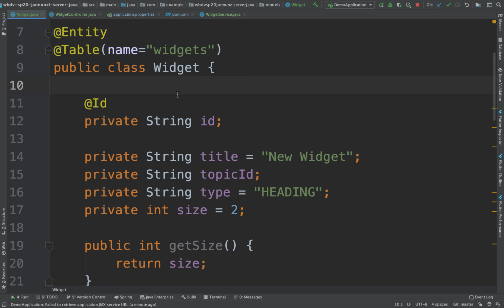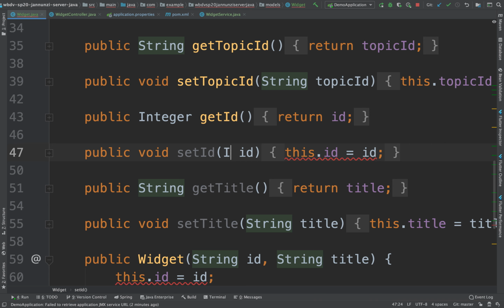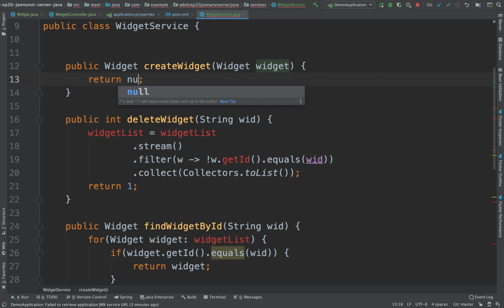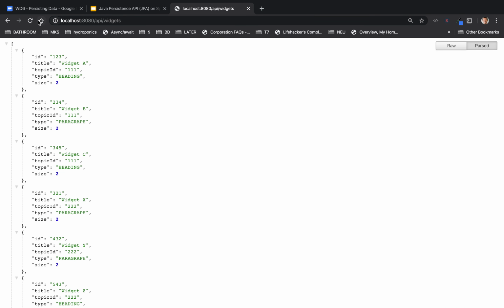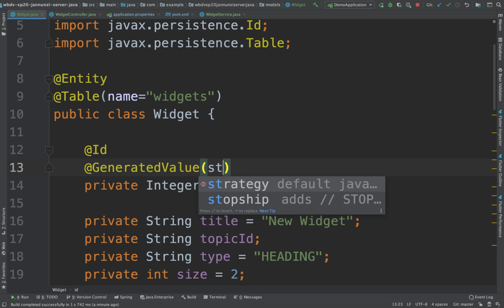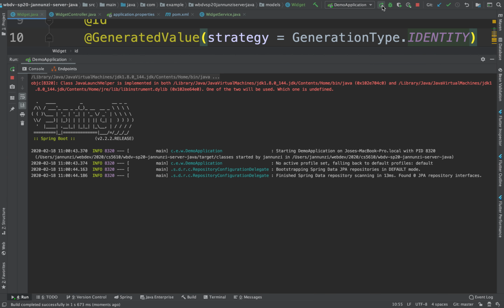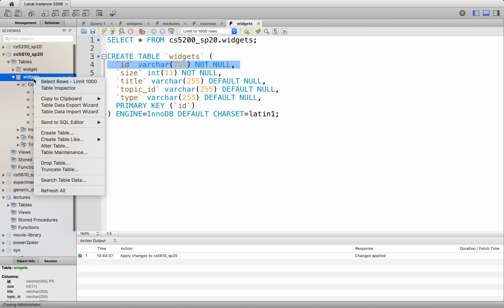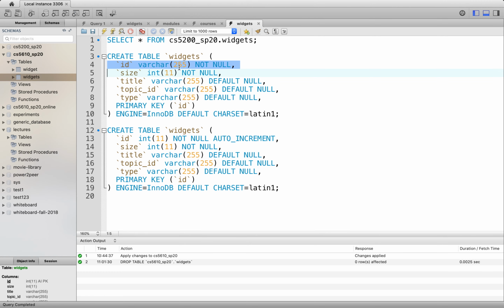cs5610 sp20 71006